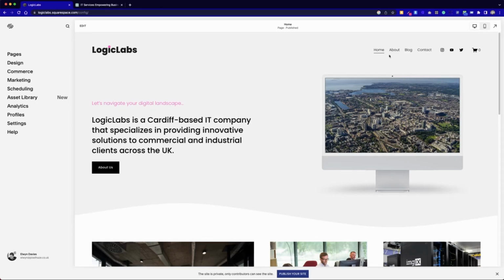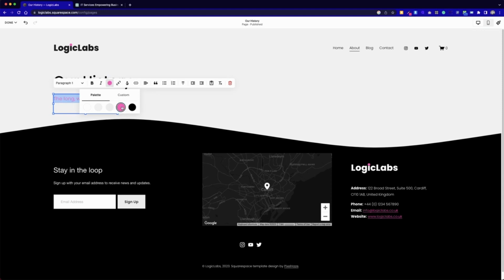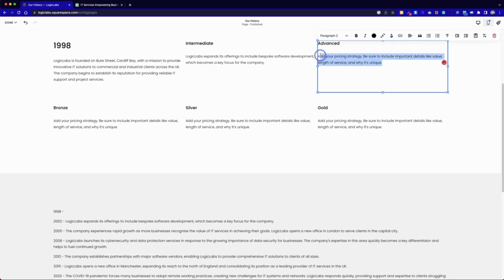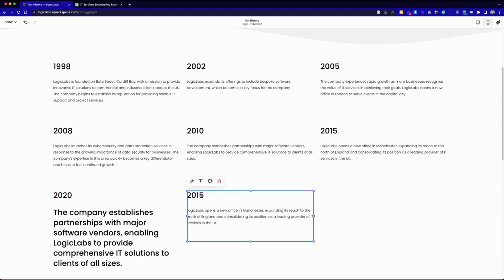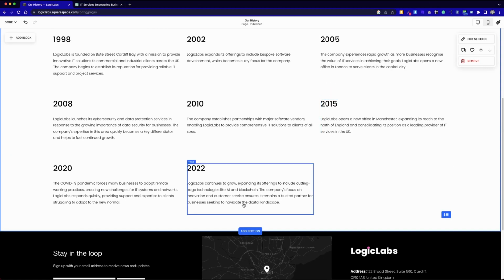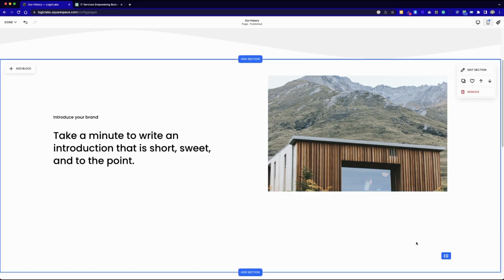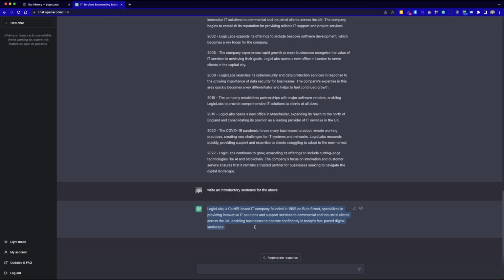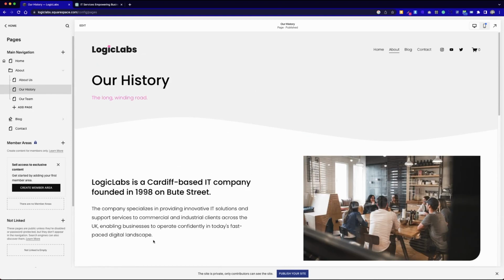Building an On-Brand Page in Squarespace: A Beginner's Guide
You can join our waitlist here to find out more for free resources to get your Squarespace website design up and running!

BONUS OFFER: We have an exclusive deal for our viewers!

Don't miss out on this incredible offer to enhance your Squarespace experience while saving some money.

Are you a beginner looking to build a stunning, on-brand page in Squarespace? Look no further! In this comprehensive guide, we walk you through the step-by-step process of creating a visually captivating and cohesive page that aligns with your brand's identity.

Squarespace is an excellent platform for building professional and aesthetically pleasing websites, even if you have no prior experience. We'll cover everything you need to know to get started and ensure your page reflects your brand's unique style.

Learn how to select the perfect template that resonates with your brand's personality and goals. We'll guide you through Squarespace's extensive template library, helping you find the ideal starting point for your on-brand page.

Discover how to customize your chosen template to match your brand's colors, fonts, and overall aesthetic. Squarespace's intuitive drag-and-drop interface makes arranging and styling your page elements easy, ensuring a cohesive and visually appealing design.

We'll delve into the various content blocks available in Squarespace, from text and images to galleries and forms. Explore optimising these blocks to effectively showcase your brand's story, products, or services.

Furthermore, we'll cover techniques for creating engaging call-to-action buttons, integrating social media feeds, and incorporating multimedia content like videos and slideshows.

Throughout the guide, we'll provide valuable tips and best practices to help you maintain consistency and professionalism across your entire page. You'll also gain insights into optimizing your page for search engines and enhancing its overall performance.

Whether you're a small business owner, blogger, or creative professional, this beginner's guide will empower you to build an on-brand page in Squarespace that leaves a lasting impression on your visitors.

Don't miss out on this valuable resource! Watch now and start building your stunning, on-brand page in Squarespace.